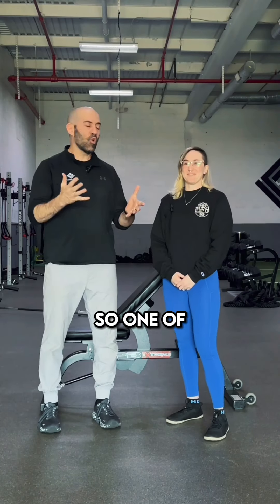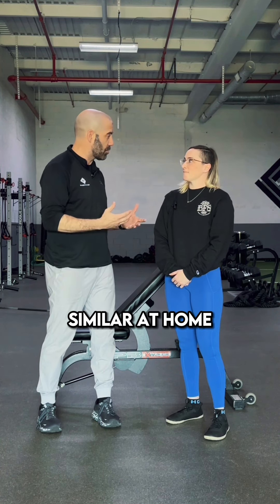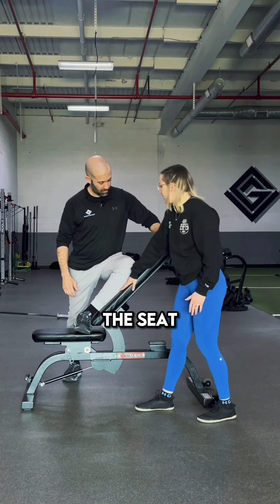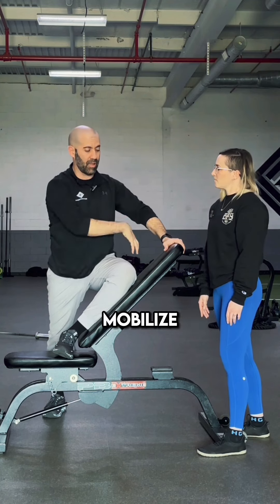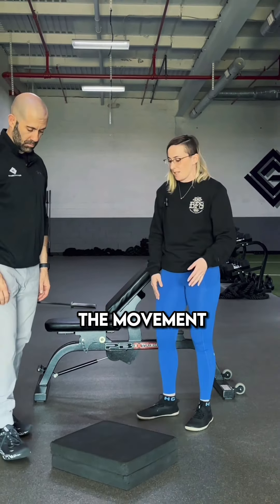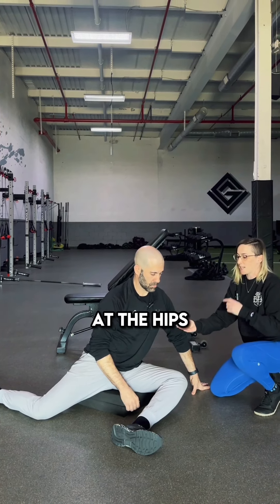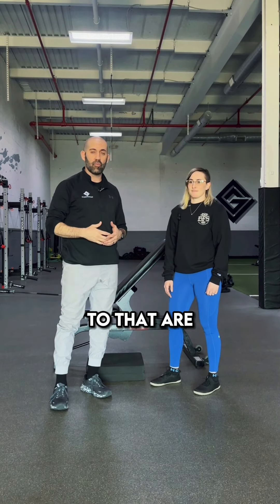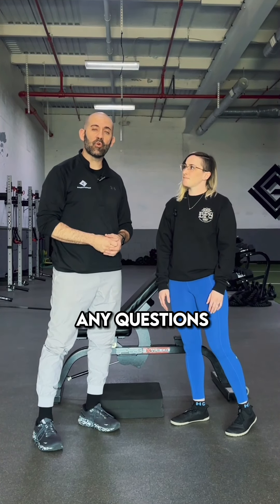A few ways to help relieve low back pain